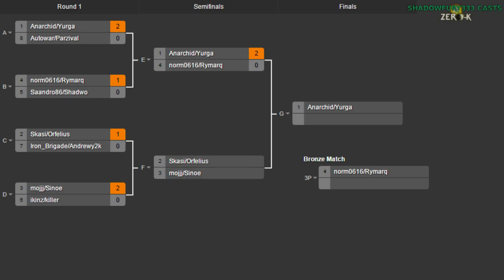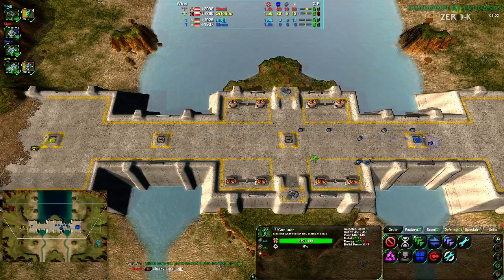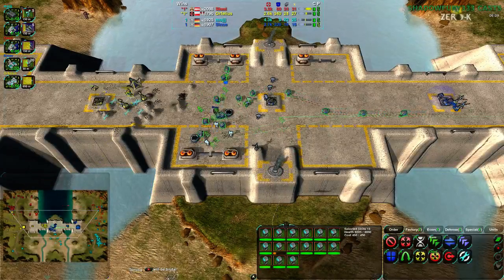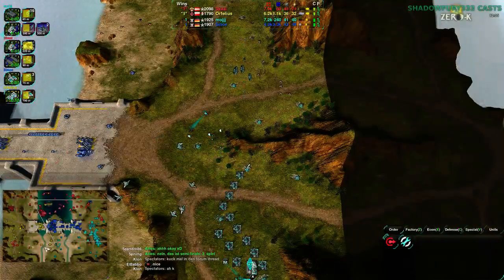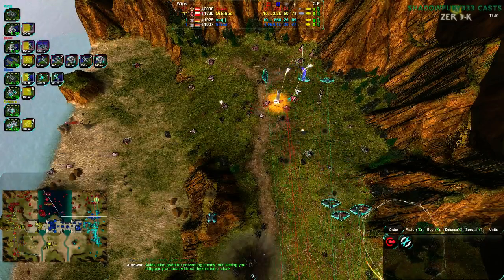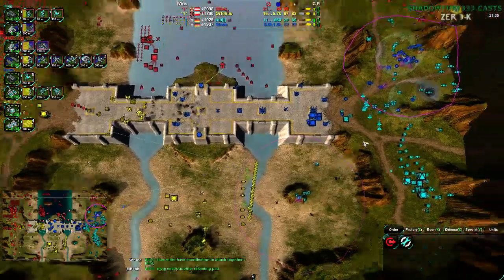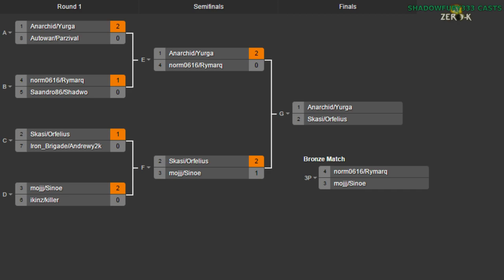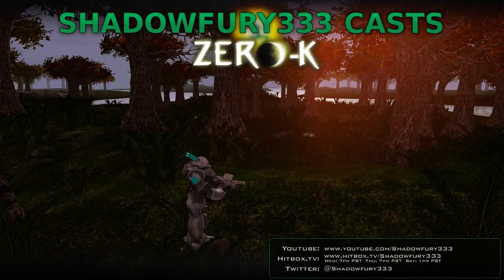2014/12/20 2v2 Tournament - Semifinals: Orfelius & Skasi vs mojjj & Sinoe - Zero-K [2/2]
The second semifinals match was much closer than the first, and that's saying something. As such, it's a two-parter, but every match is close and intense.

I'm joined by FlorisXIV for this cast.

Orfelius & Skasi vs mojjj & Sinoe (Semifinals Group F)

Map 1: Altair Crossing v3 (Light Vehicles & Cloaky vs Jumpbots & Shields)

Map 2: Eye of Horus v2 (Shields & Heavy Tanks vs Air & Shields)

Map 3: Folsom Dam Deluxe v4 (Heavy Tanks & Air vs Cloaky & Shields)